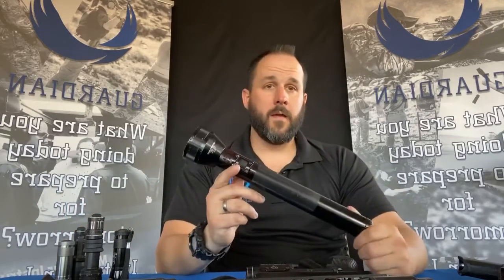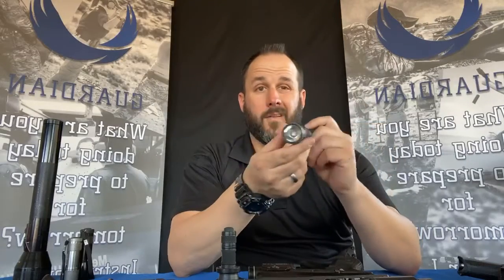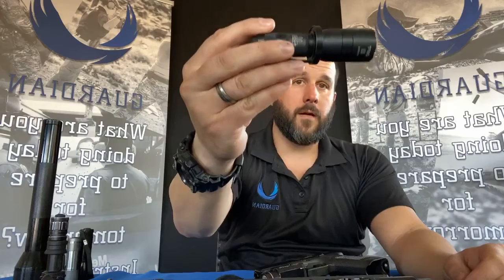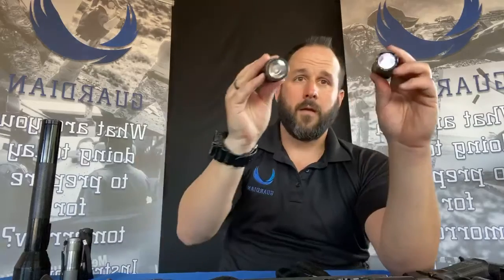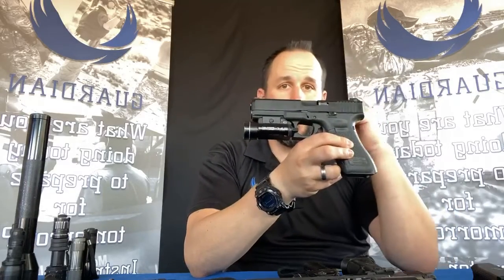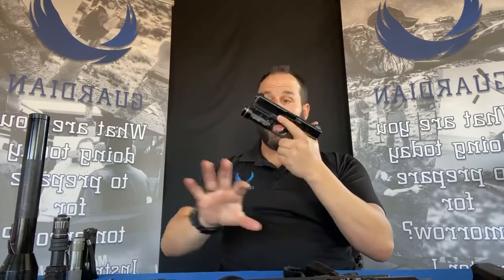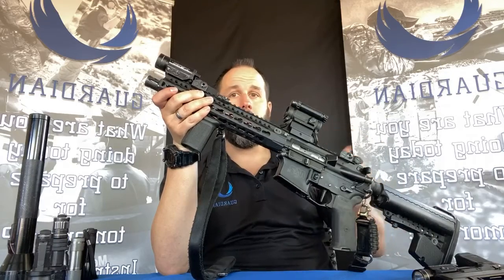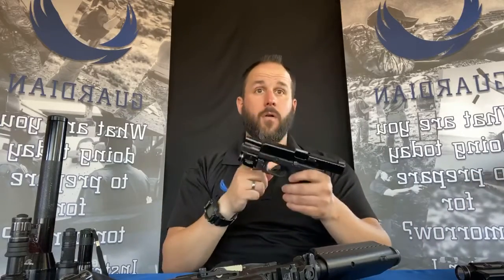🔥 FIRESIDE CHAT - LIGHTS🔥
🔥 FIRESIDE CHAT 🔥

Today we are talking about lights for everyday use as well as self defense & home defense.